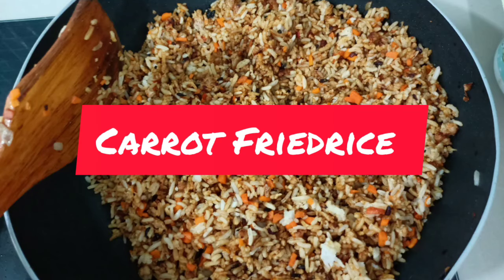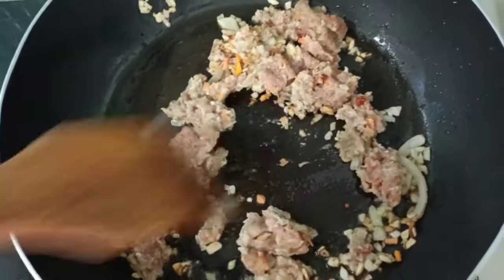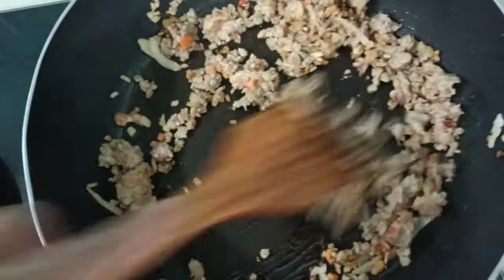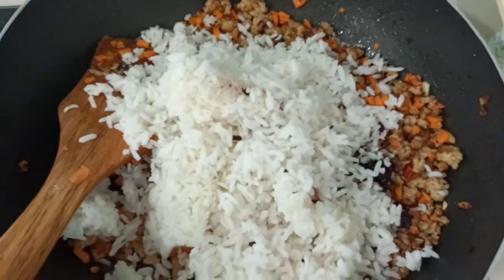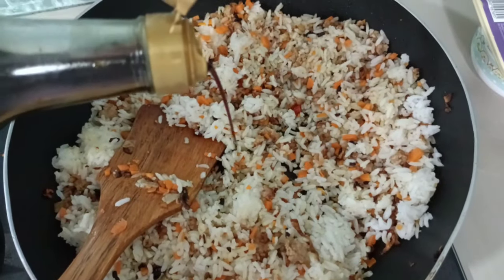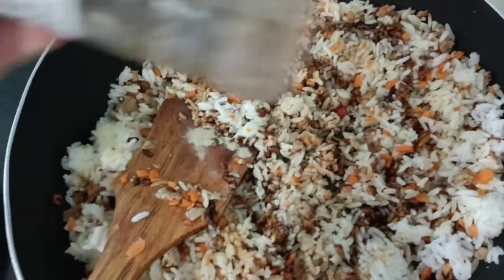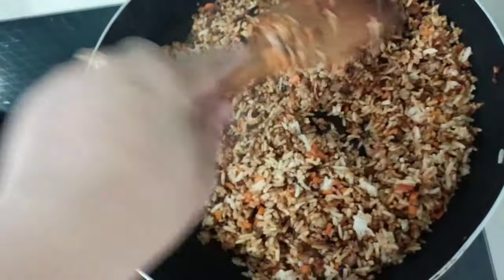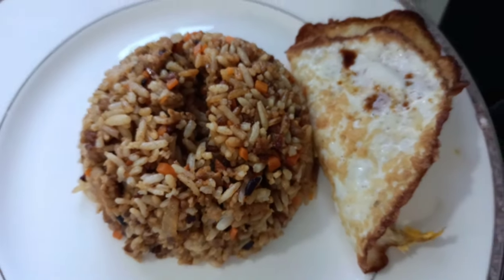Try cooking a Carrot Friedrice with minced meat .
I wanns share these quick and Easy recipe of Carrot friedrice with minced meat .

Ingredients
Cooked rice
carrot
marinated minced meat
soya sauce
dark soya sauce
cooking oil
pepper .
onion
garlic